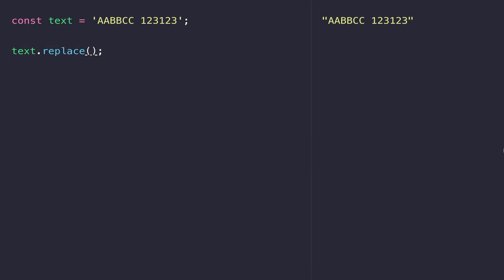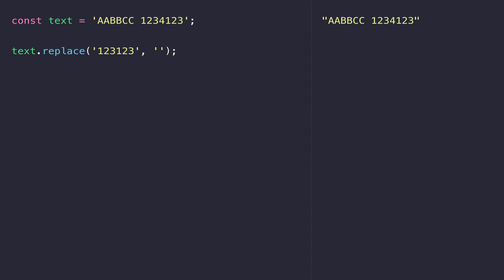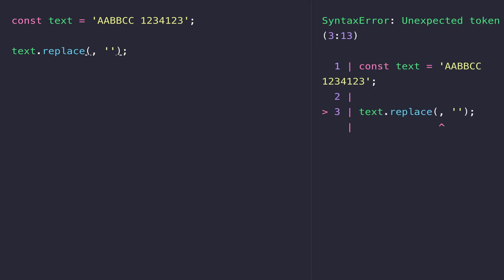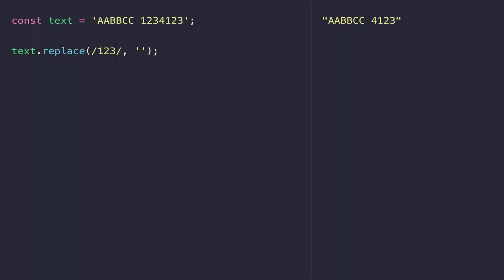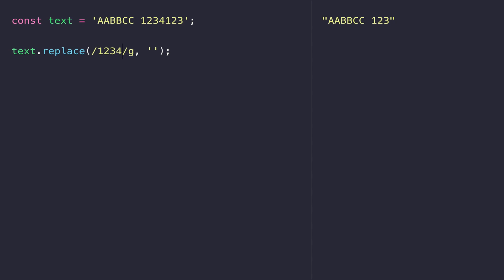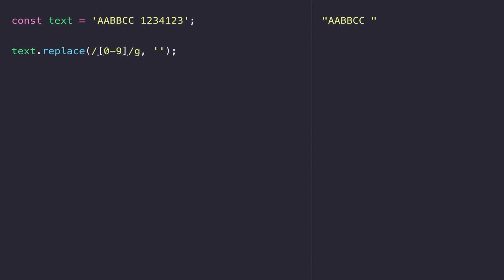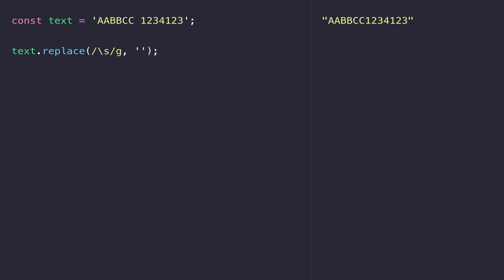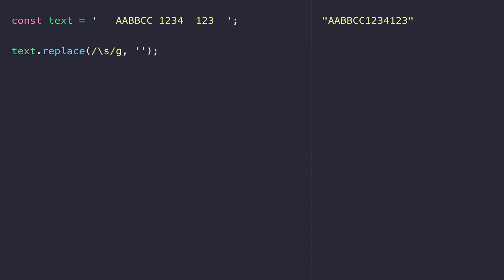JavaScript Essentials: Regular Expressions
In this tutorial, you'll get a quick overview of regular expressions in JavaScript and how you can use them to match patterns with the replace function. Channel Handle @codebubb